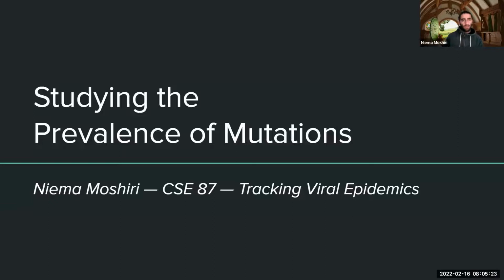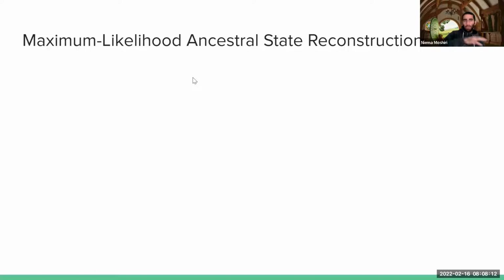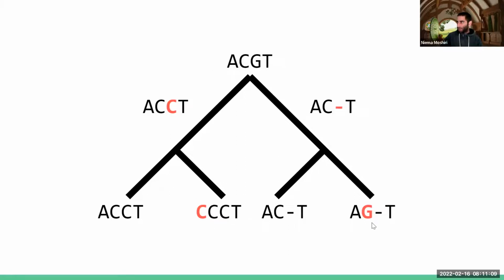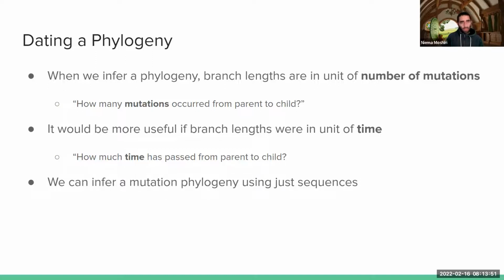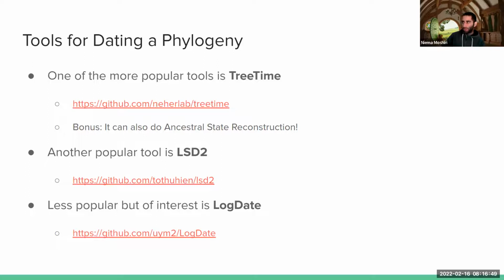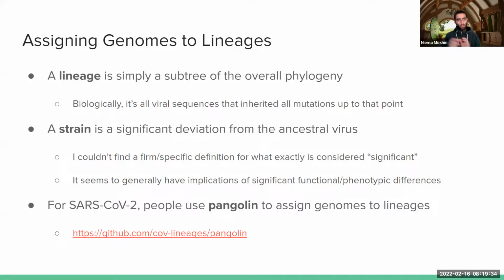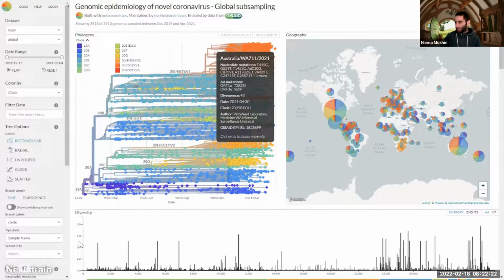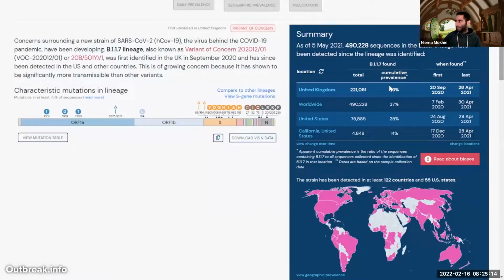CSE 87 Winter 2022 Lecture 7: Studying the Prevalence of Mutations